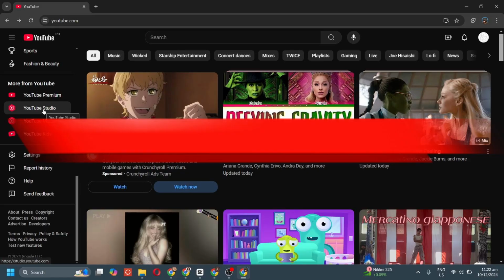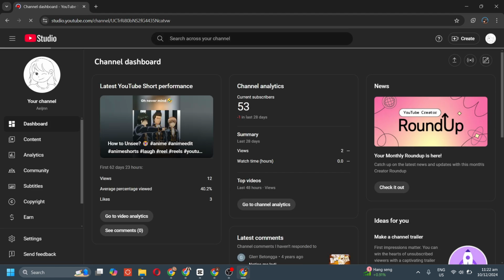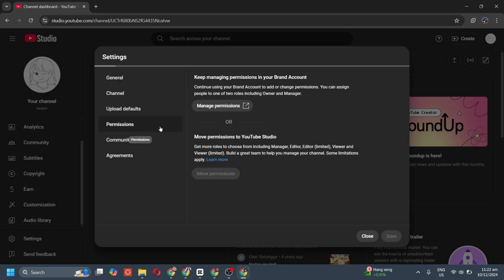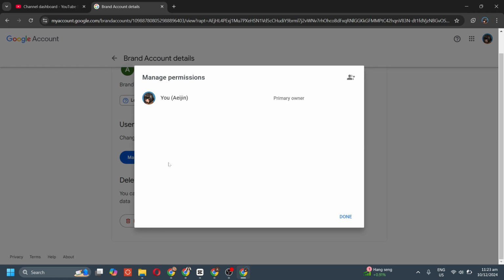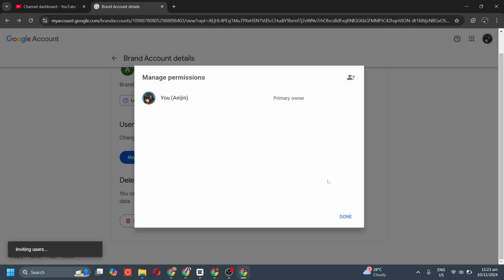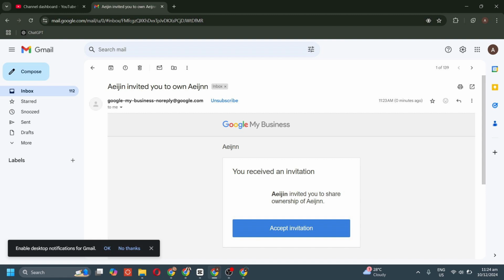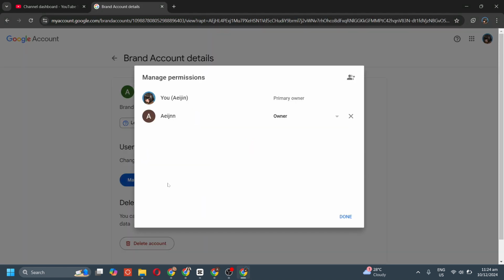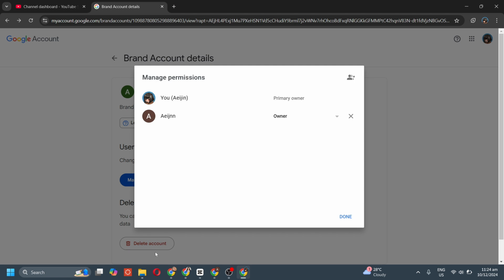How to Transfer Youtube Channel to Another Google Account (Quick Tutorial)